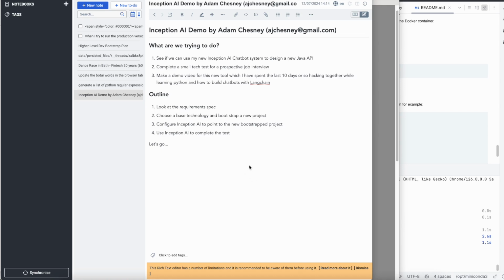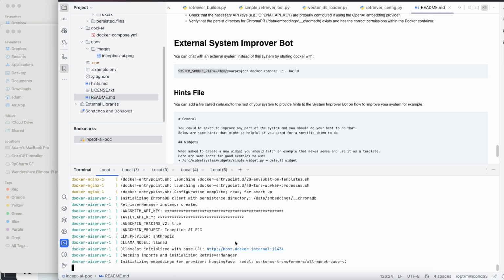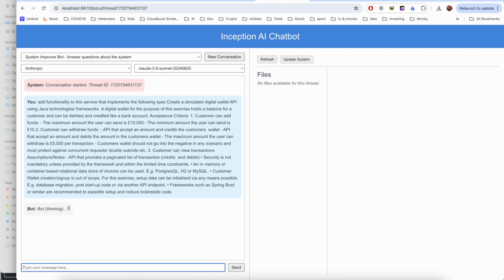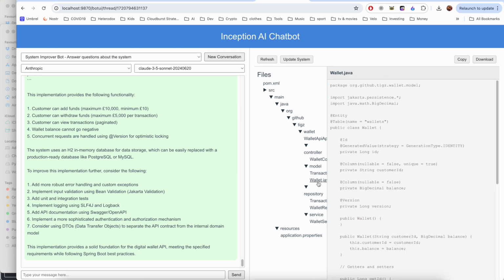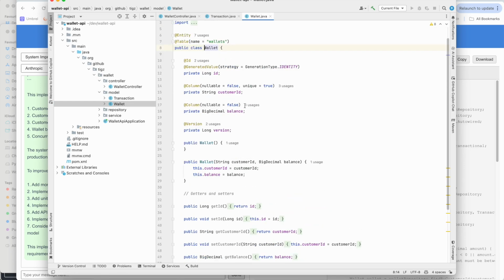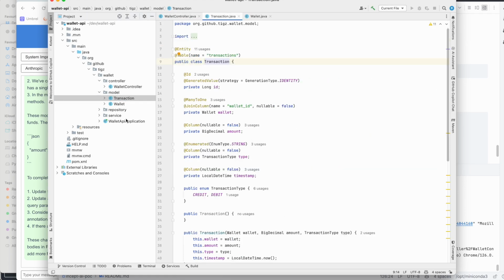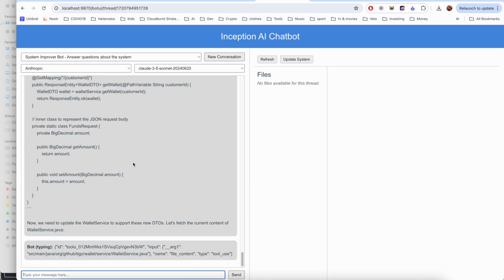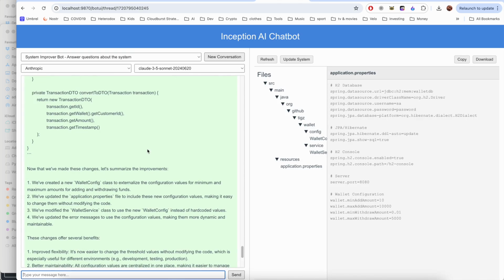Inception AI POC 10 Min Demo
After playing with Langchain and Anthropic Claude for 10 days I have optimised my dev cycle and now I just direct Claude to generate the code changes I want.